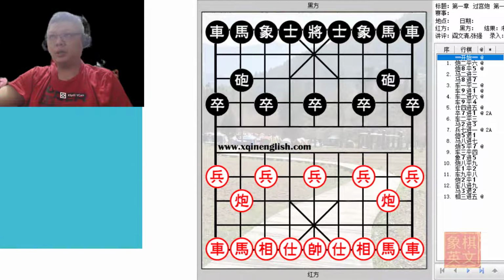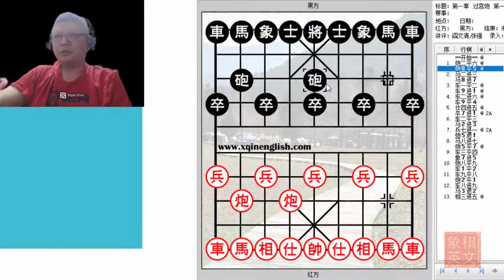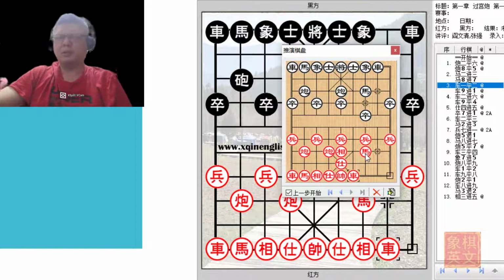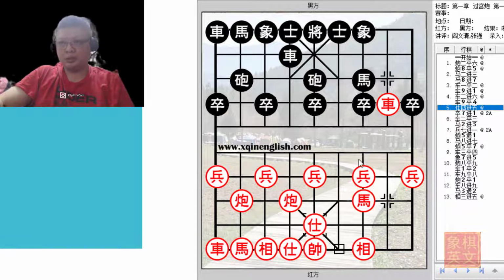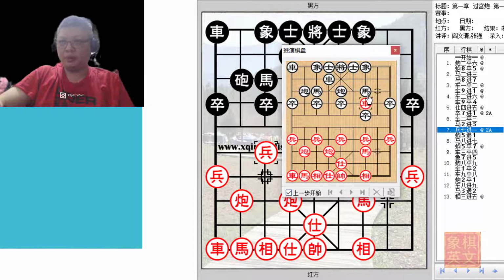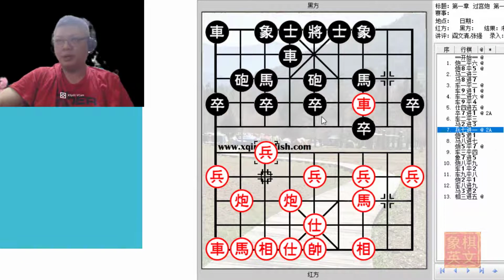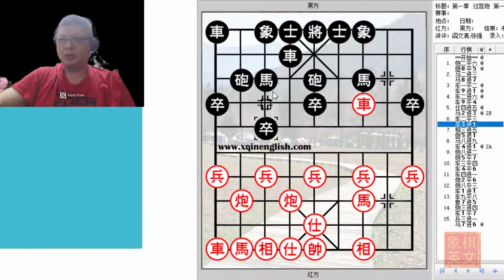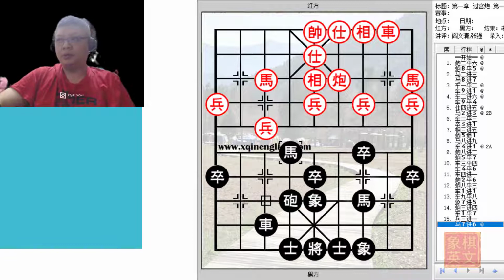Xiangqi (Chinese Chess) Opening Tabia and their Principles: Board 183 Cross Palace Cannon 01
Xiangqi (Chinese Chess) Opening Tabia and their Principles: Board 183 Cross Palace Cannon vs. Left Central Cannon

Chapter 7: Other Openings
Cross-palace Cannon vs. Left Central Cannon
Board 183 Cross-Palace Cannon vs. Left Central Cannon 01

This video is an introduction to the Cross Cannon Opening in Xiangqi. The author is thankful to have achieved the permission of Master Yan Wenqing and Grandmaster Zhang Qiang in making this video.

Time Stamps
0:00 Start
0:21 Simple intro to Cross Palace Cannon
2:35 Intro to Black's Left Central Cannon
5:36 Modern Red A4+5, Old school A6+5
6:14 Position of Discussion
6:46 Variation (A): Black P7+1
7:03 Why Red should P7+1 instead of H8+9
10:56 Variation (B): Black H2+3
13:41 Short Recap As Black
16:39 Military Quote and About the Book

Note: Highly recommended! There is a translated article on the opening which can be found on the website at: